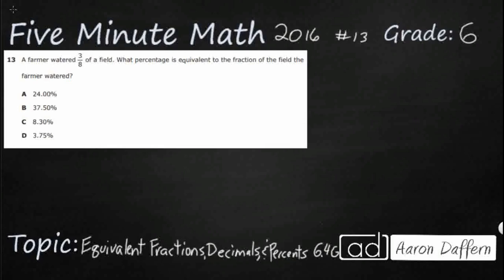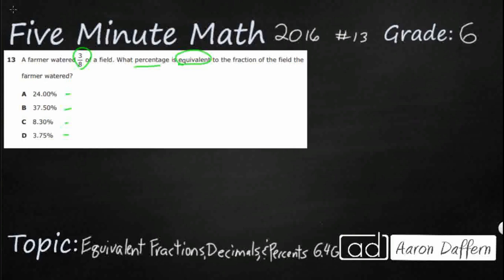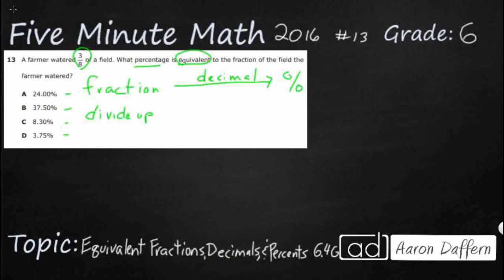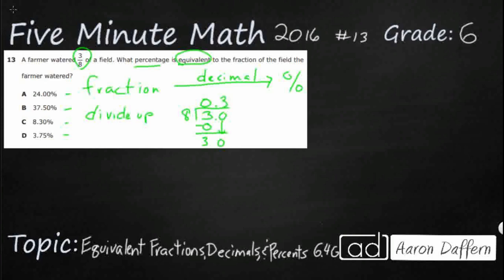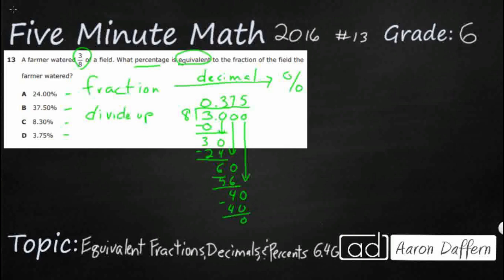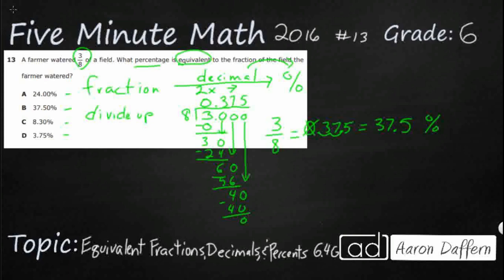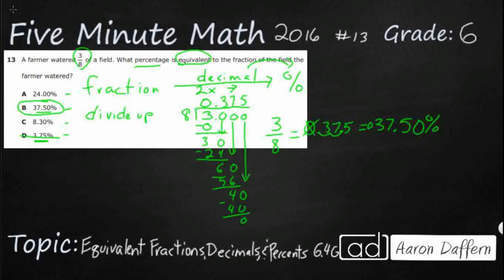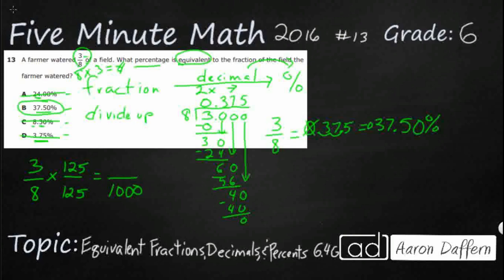6th Grade STAAR Practice Equivalent Fractions, Decimals, and Percents (6.4G - #1)